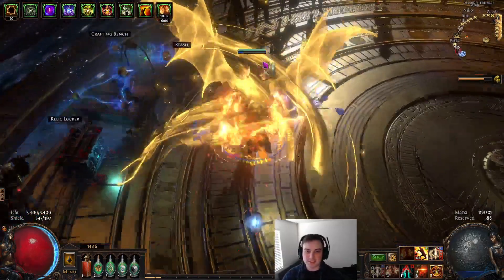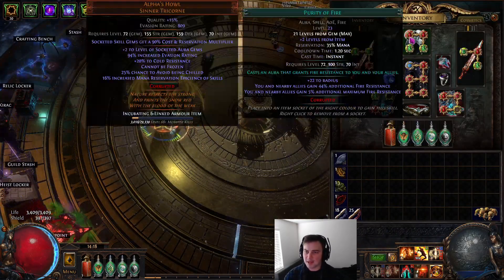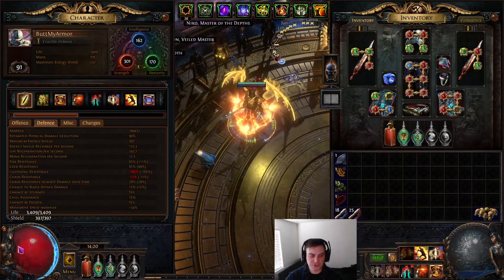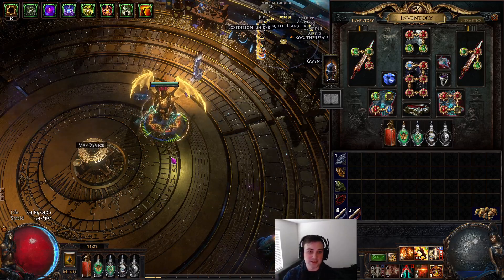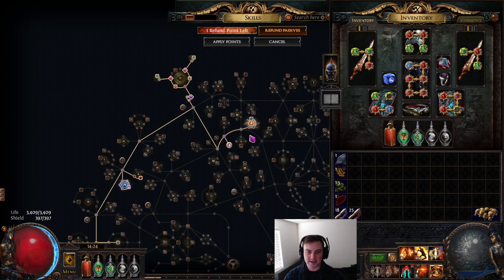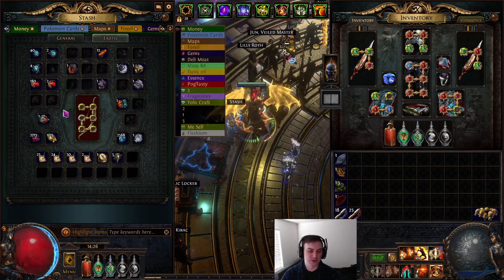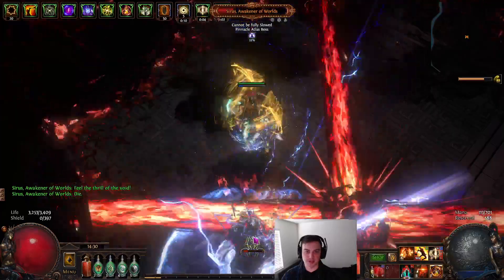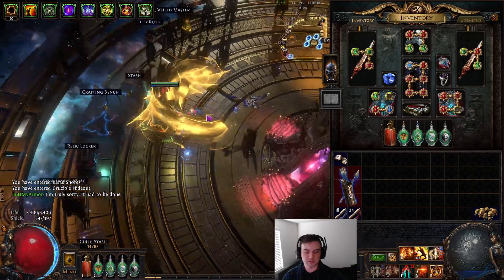PoE: Armor Stack Smite Champion (Sanctum 3.20) - THICC Boi Coming Through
A very thicc unit enters the battle! This was my last character for the Sanctum league (3.20) in PoE. I finished hitting 38 challenges on this build and know it could go very far if further invested into. As always, feel free to catch me live